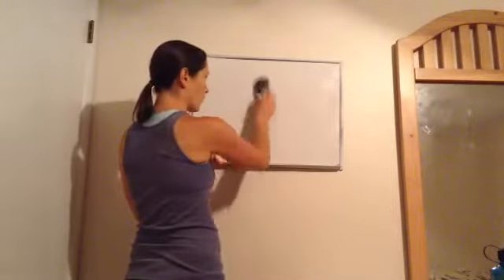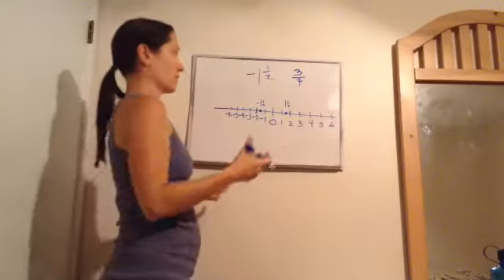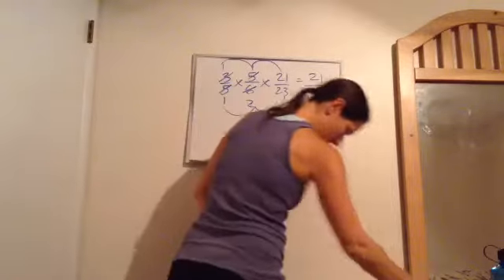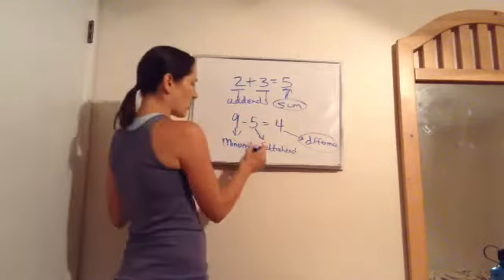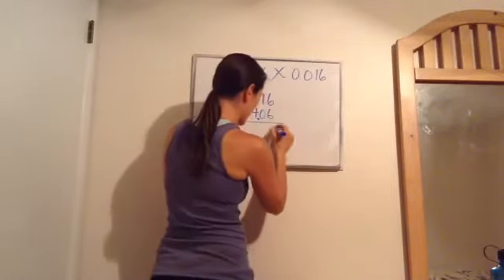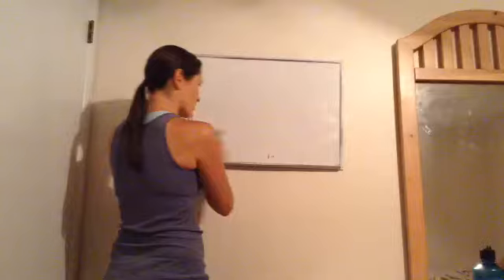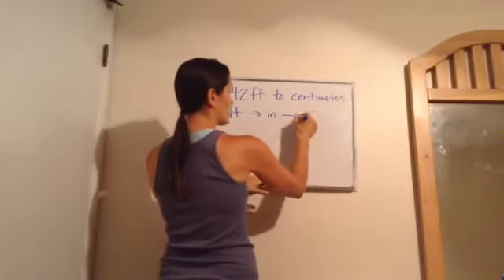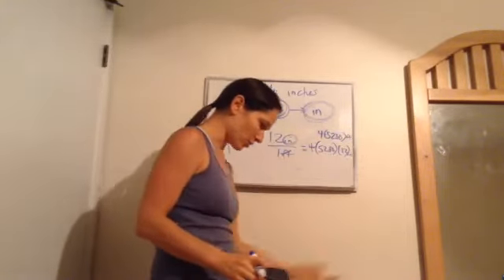Saxon Math Algebra 1 - Lesson 4 - Review of Arithmetic